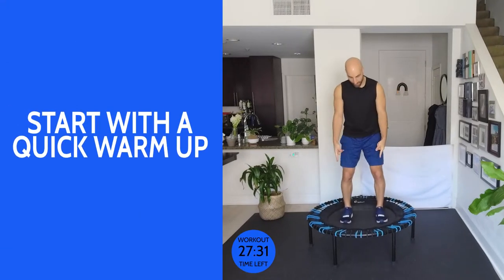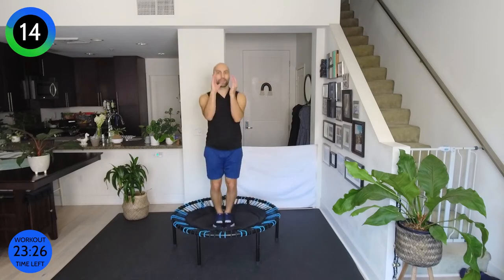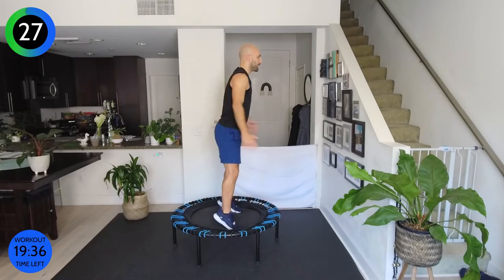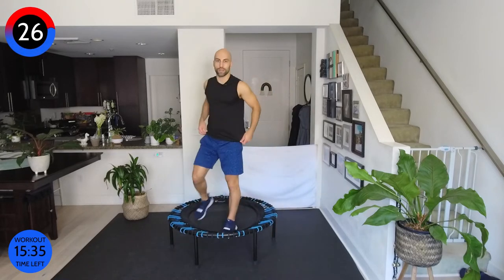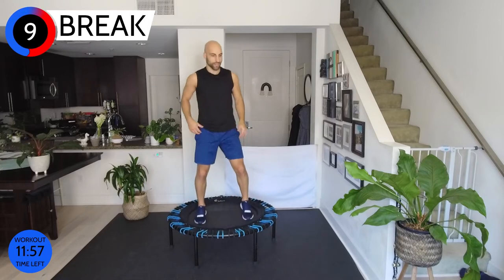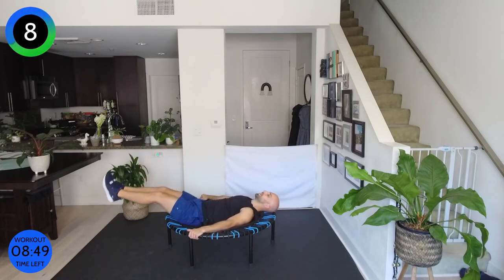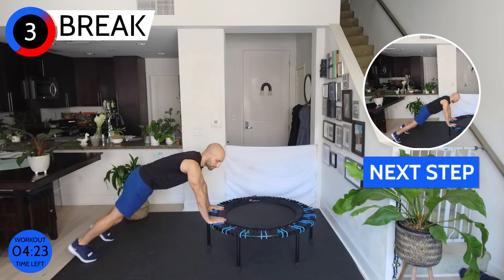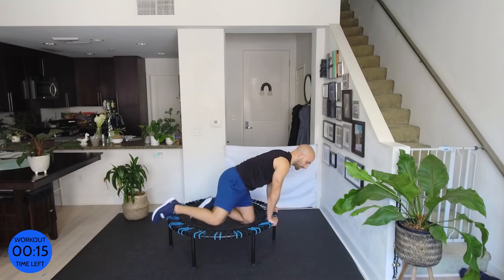30min Trampoline HIIT | FOR BEGINNERS | Full Body | NO EQUIPMENT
Super EASY-TO-FOLLOW, trampoline HIIT workout including a WARM UP and COOL DOWN. Full workout. Perfect for weight loss. Just press play and have fun. It's not about perfection but about doing your best.

Welcome to Ripped with Ripkens!

This Youtube channel features super fun, easy-to-follow WALKING🚶🏻‍♂️, DANCE CARDIO 💃🏽, TONING 💪 and TRAMPOLINE 🤸🏽 HOME WORKOUT videos.
My videos are designed for people of ALL LEVELS to simply have a great time dancing, bouncing and sweating it out. Whether by yourself or with your loved ones, I got YOU!!! My goal is to make you feel CONFIDENT, SEXY and PROUD of what you have accomplished.